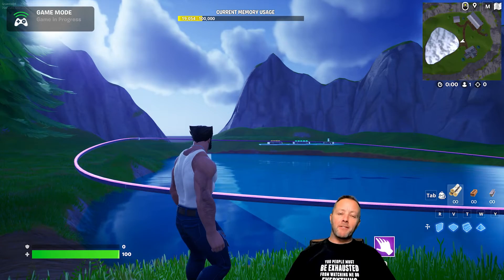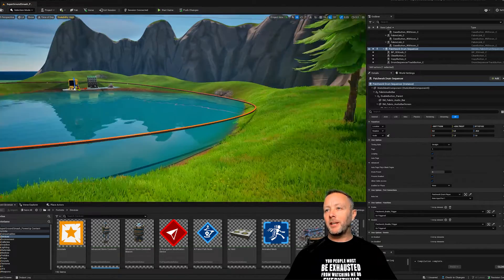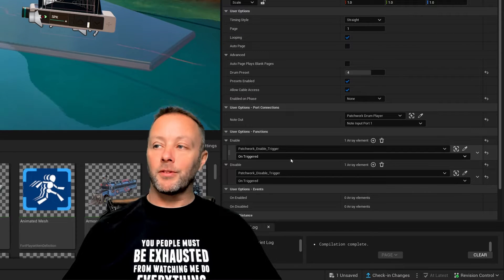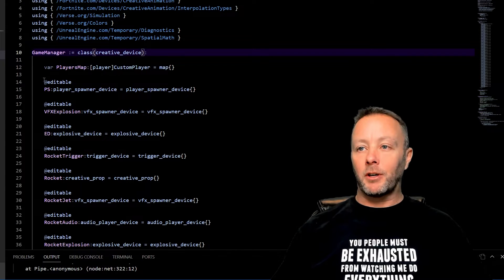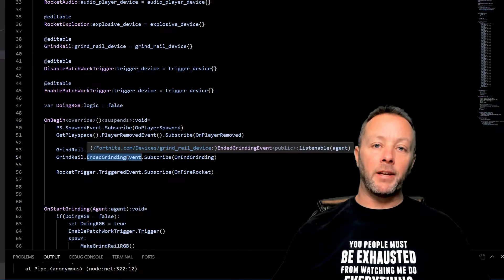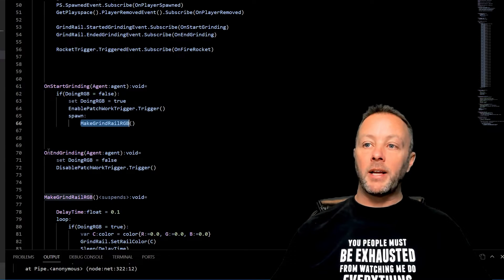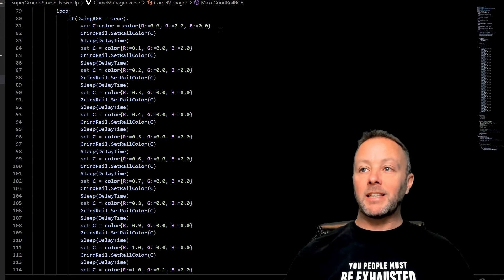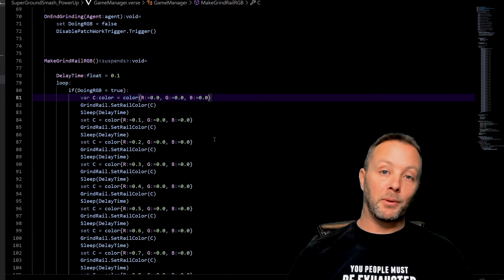Make Grind Rails Change To An RGB Lighting With Verse!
This was requested after I showed it over on X to make grind rails do an RGB light show with Verse. I also added in a bit of control of the new Patchwork devices. Lots of fun!